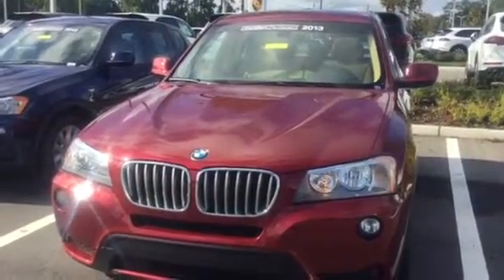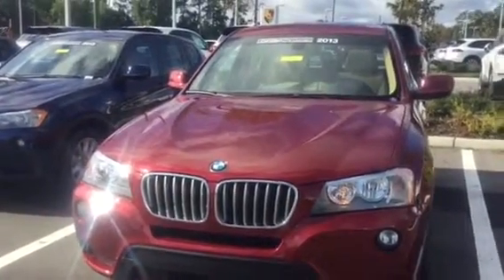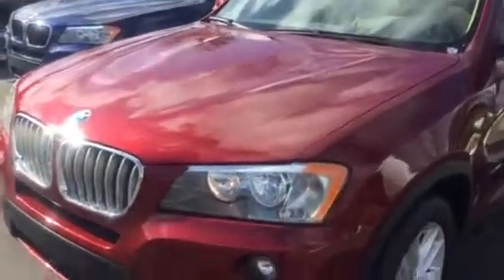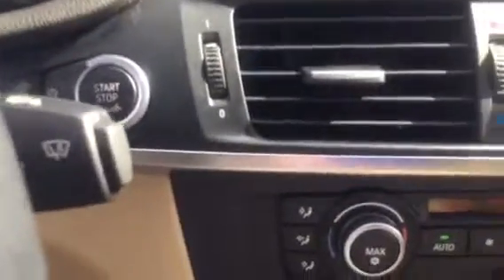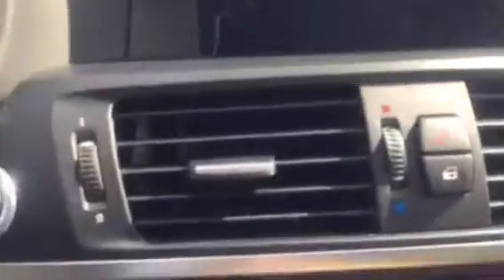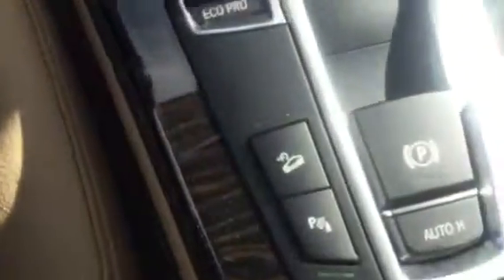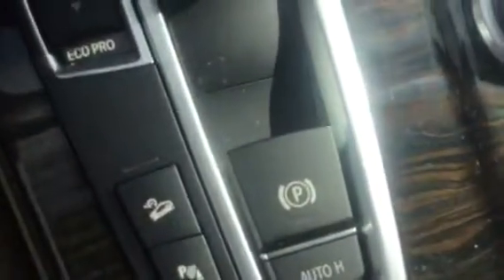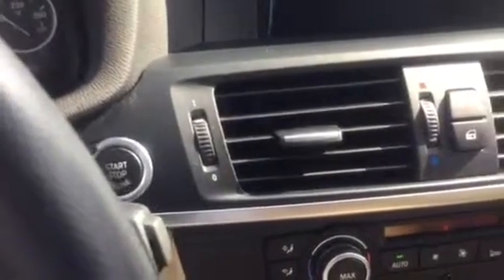2013 BMW X3 xDrive 28i Awaits for Jim!